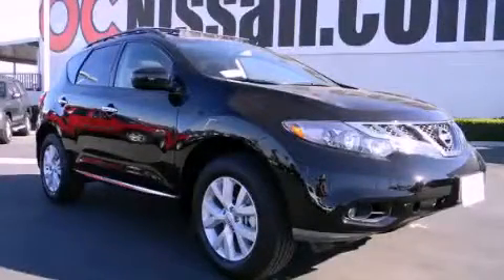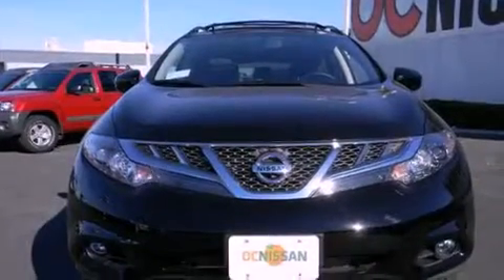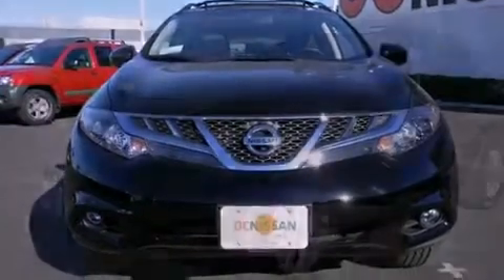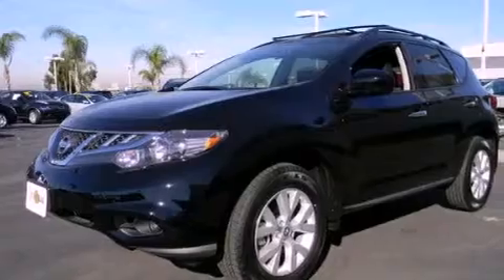2012 Nissan Murano Anaheim CA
Year : 2012

 Make : Nissan

 Model : Murano

 Engine : 3.5 Liter V6

 Trans . : CVT-Automatic

 Exterior : Super Black

 Miles : 11

 Interior : Black

 30 Auto Center Drive

 2012 Nissan Murano Irvine CA